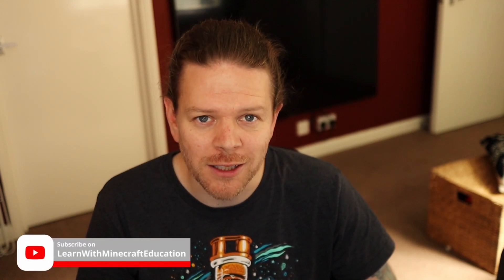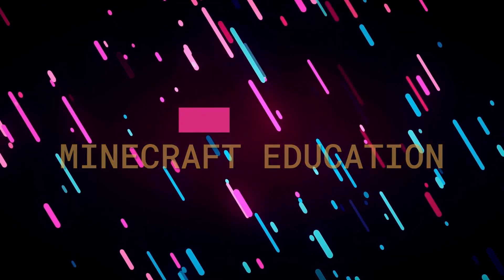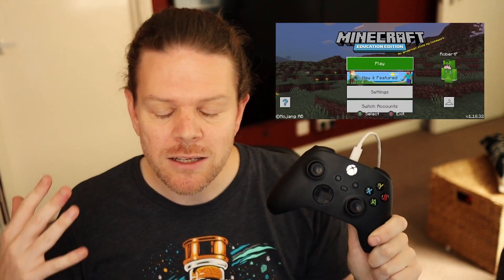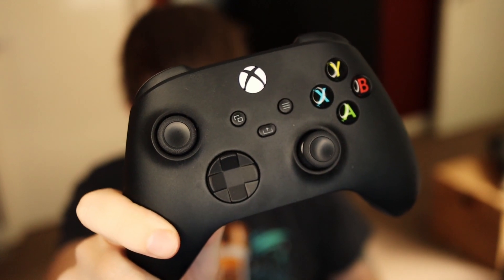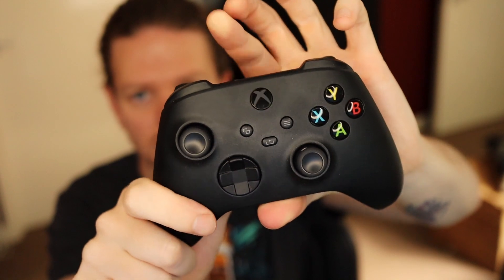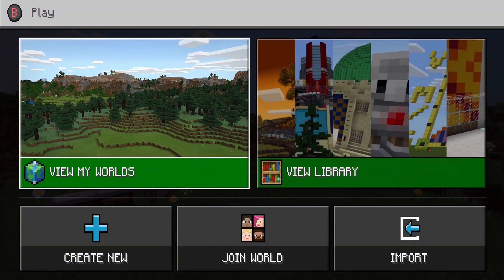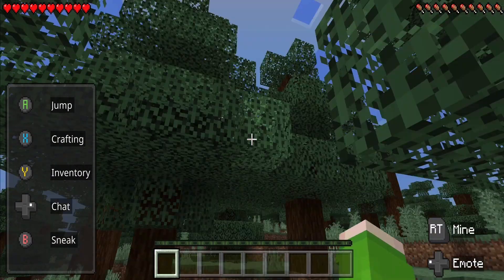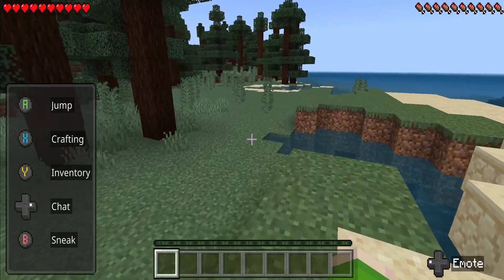How to Connect a Controller to an Android Phone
Today we are showing how to connect and use a Microsoft Xbox controller with an android phone to play Minecraft.

My Equipment:

PC:
PROCESSOR (CPU): AMD Ryzen 5 3600 6 Core
GRAPHICS CARD: GeForce RTX 3060 Ti 8GB
MEMORY (RAM): 16GB DDR4 3200MHz